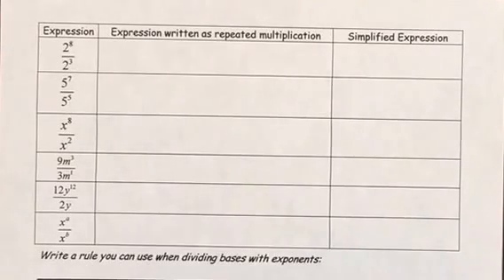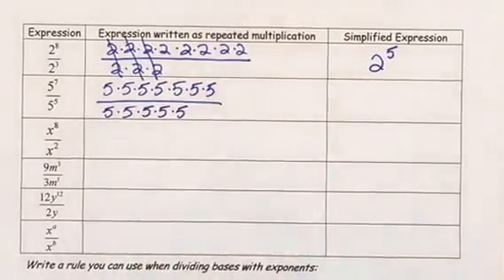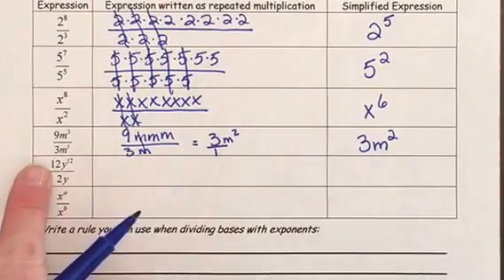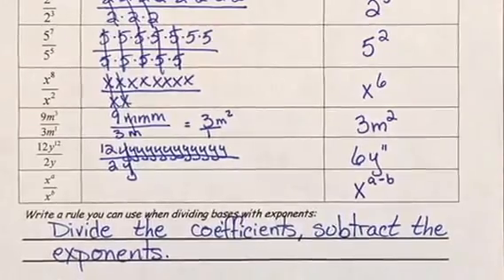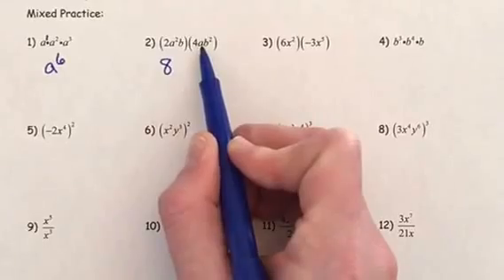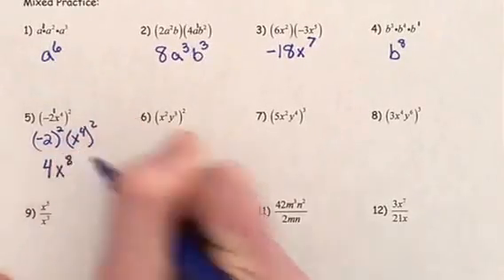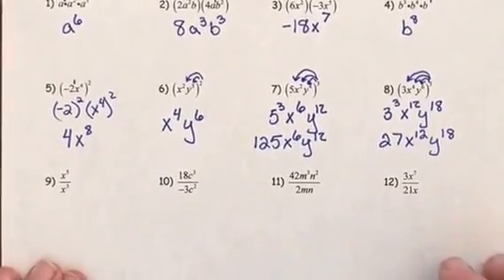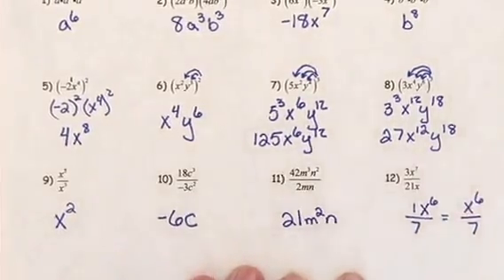Laws of exponents 2